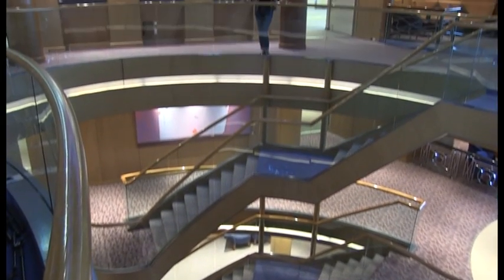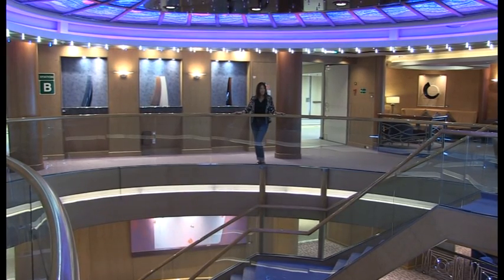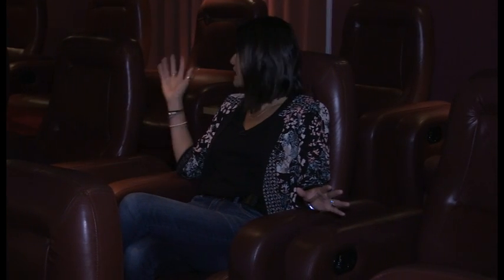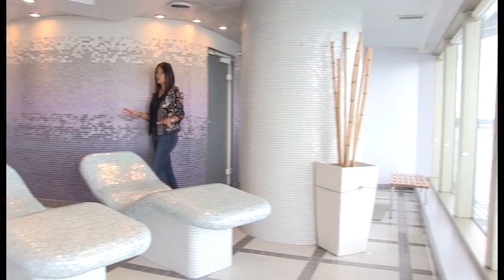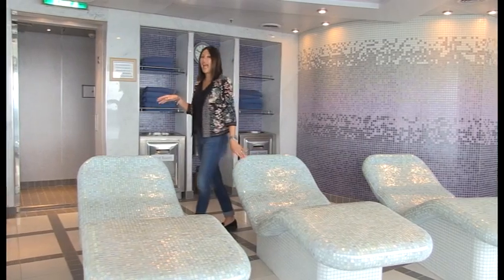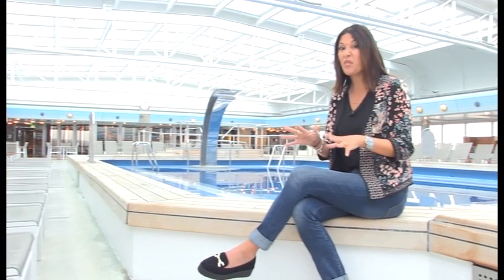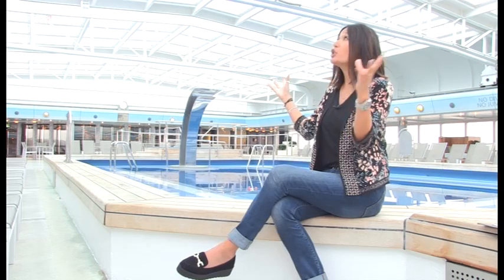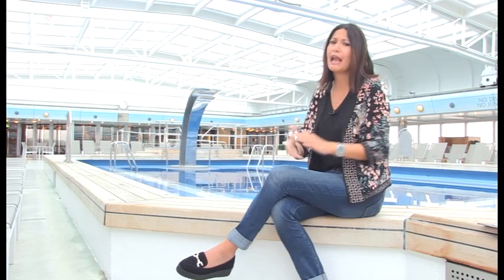Arcadia Ship Review with Jemma Gofton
← Find more on our website!

Exclusively for adults, mid-sized ship

Exclusively for adults, Arcadia offers a relaxed pace, stylish surroundings and more than a hint of extravagance to P&O Cruises. Arcadia’s signature features such as her exterior glass-fronted lifts and expansive art collection, featuring no less than 3,000 works of art, create a sophisticated air.

Take a stroll up to Sky Deck and, in addition to great views you’ll find The Orchid Bar and Orchid Restaurant, a Select Dining venue which offers immaculately presented Asian fusion dishes; a treat for the senses. In fact, foodies will be in their element on this ship, for our Arcadia cruise ship also features Marco Pierre White’s Ocean Grill restaurant.

See The Difference with Vision Cruise

*All deals and prices are subject to change*